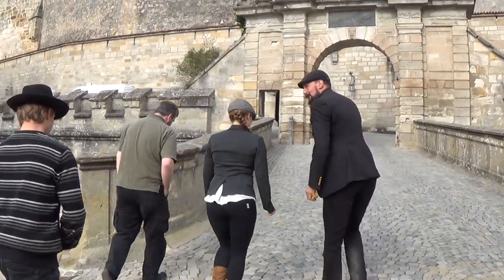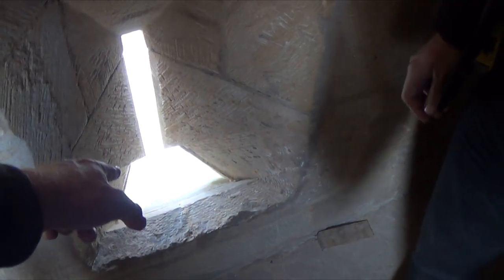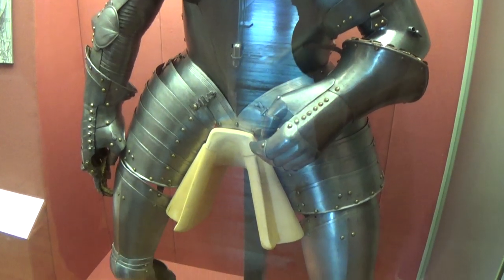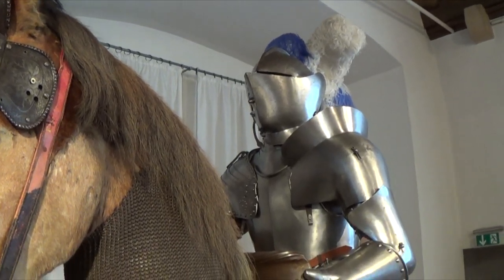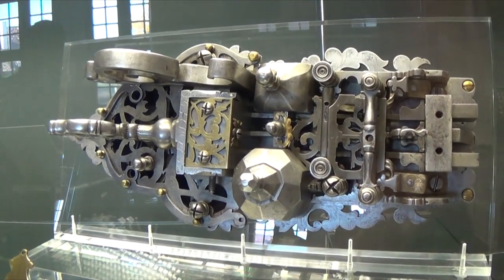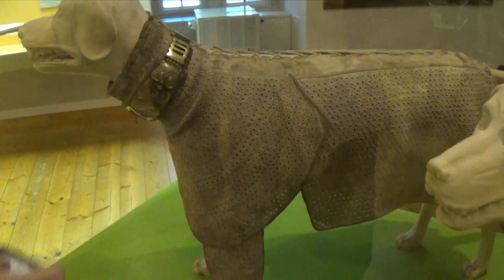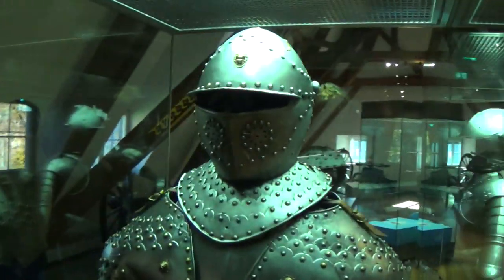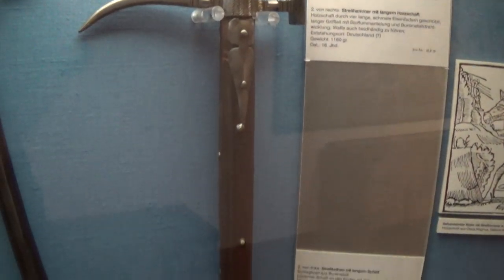Castle VesteCoburg!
Chat with us on our Discord server!